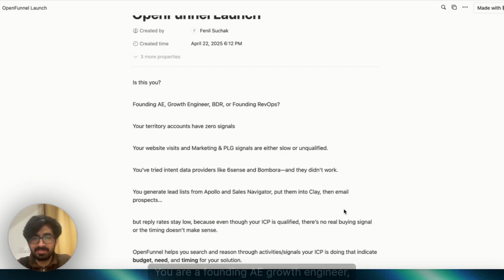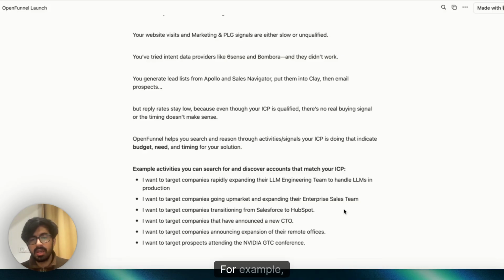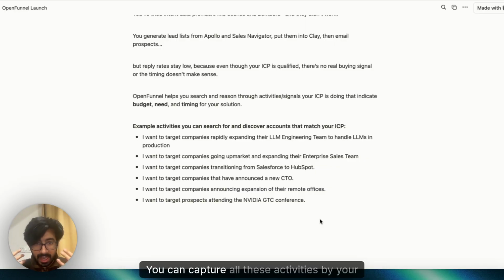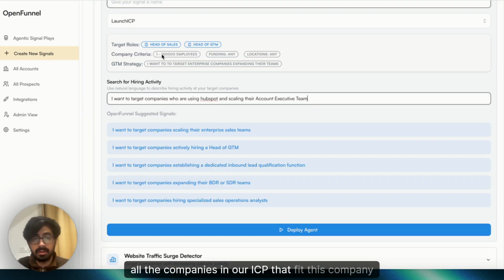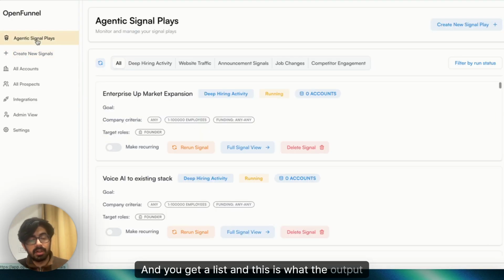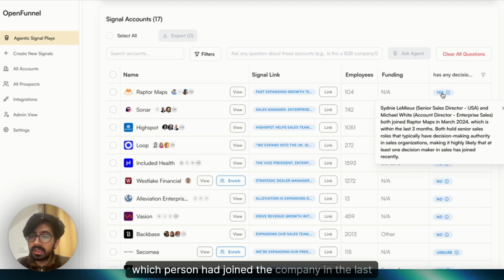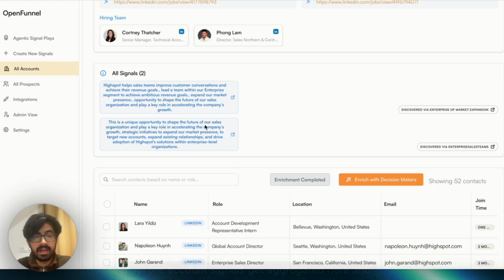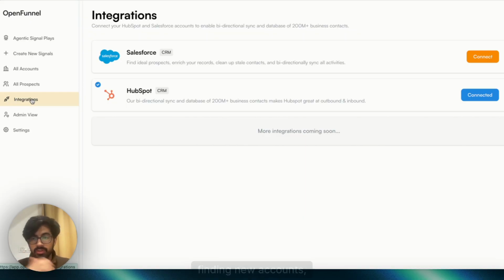OpenFunnel Bookface Launch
OpenFunnel helps you discover and prioritize prospects by identifying external activities your ICPs are doing — signals that show a company is worth reaching out to and might have a pain point.

For example -

1. An LLM Ops company that provides tools for self hosting LLMs uses us to
Find companies in their ICP rapidly expanding their AI team for self-hosting LLama Models

2. An HR and Payroll Software company that helps with global payroll uses us to
Find seed funded announcements in real-time and has immigrant founders to the US